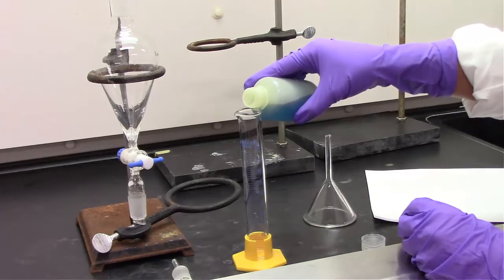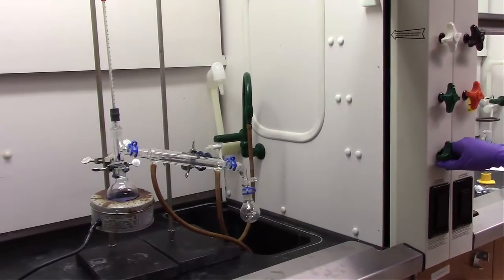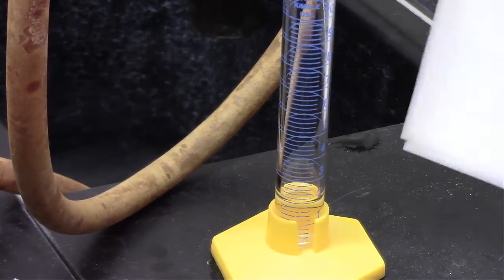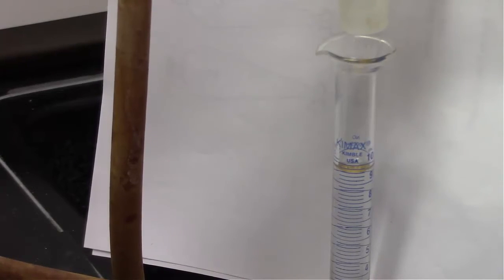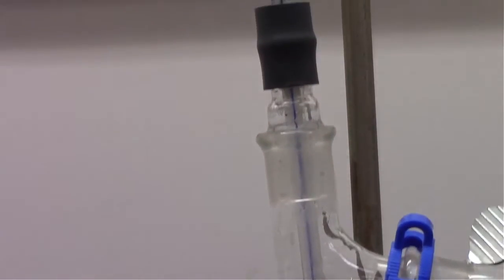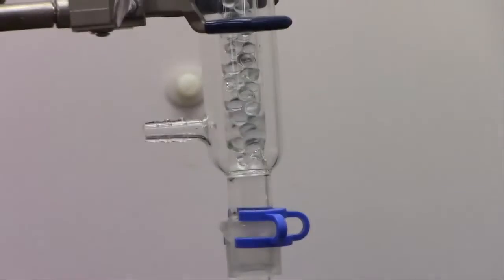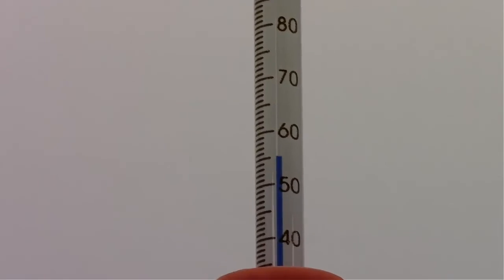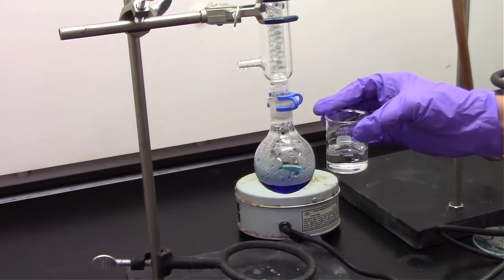Distillation: separation of acetone and water through fractional and simple distillation.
A mixture of dye, water, and acetone are visualized in a graduated cylinder and separatory funnel before the acetone is separated from the mixture with two methods: Simple and fractional distillation.